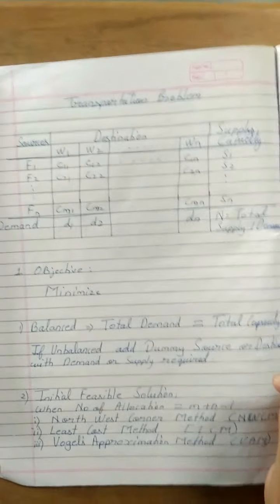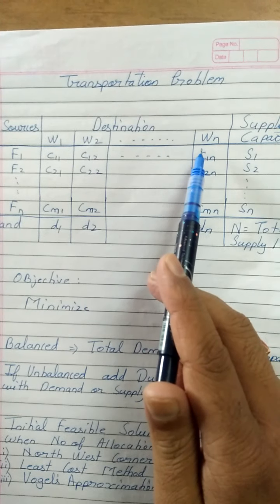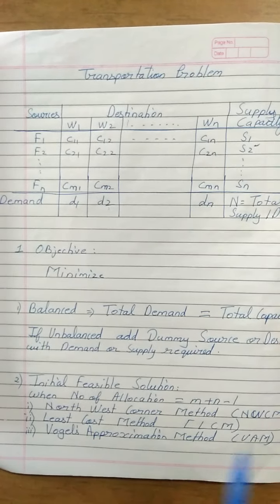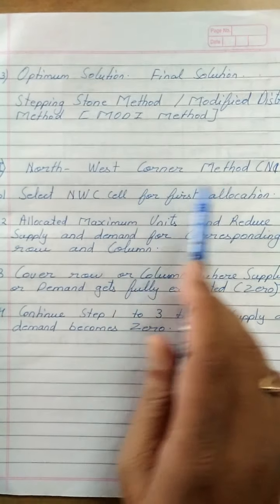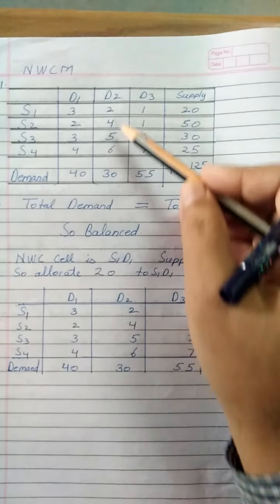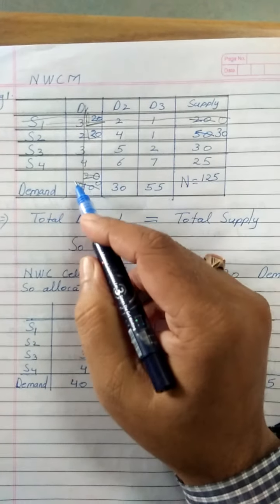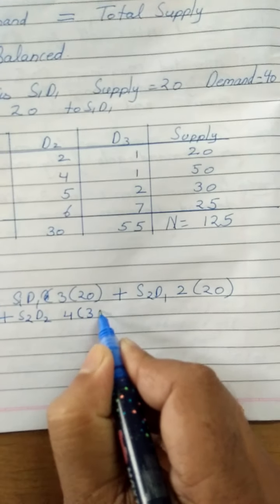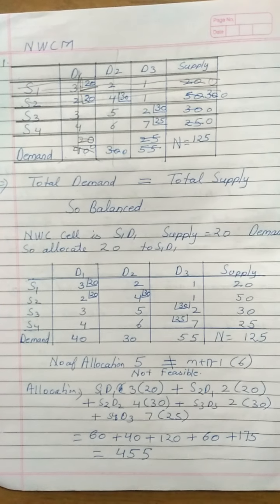Transportation problem , Least cost method for finding Initial feasible solution.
This Video will help students from MBA to solve Transportation problem for finding Initial Feasible solution by Least Cost Method.
Thanks To Ranjeet Chitale Sir as the example are referred from his published book.